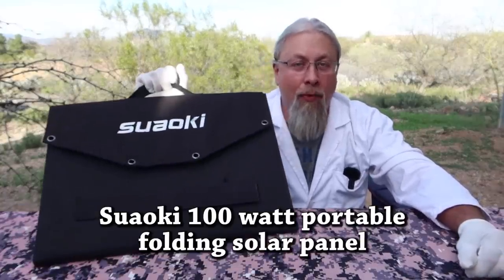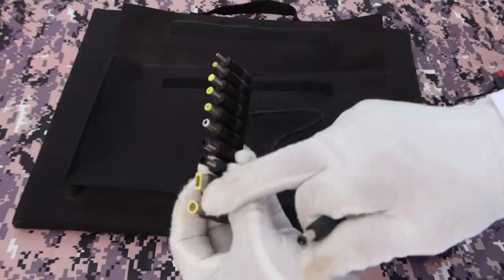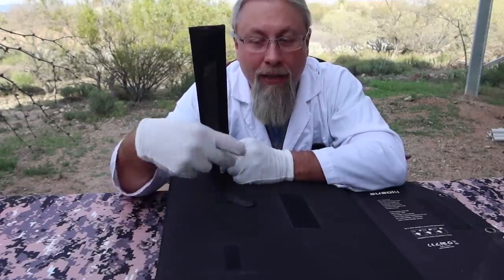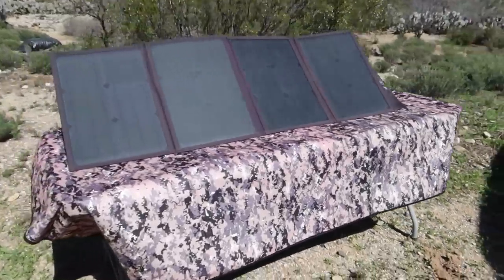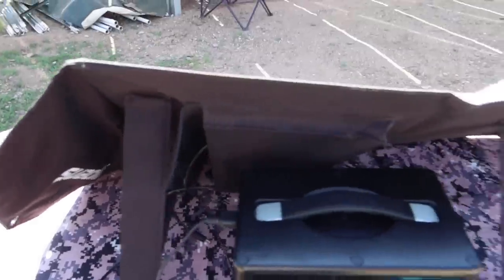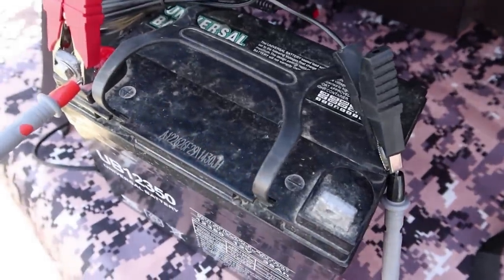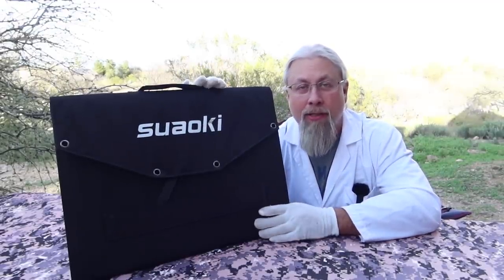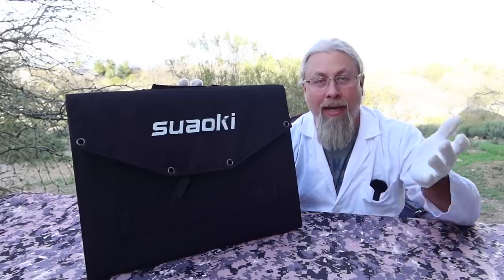UNLIMITED Charging Options! SUAOKI 100 Watt Portable Folding Solar Panel Review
The Professor reviews the new Suaoki 100 watt portable folding solar panel after a two month trial in the harsh winter desert. Is it any good? SUAOKI 100W Panel On Amazon

for ALL products and discounts!

(CANADIANS! Get The Jackery Explorer 500 for Cad$100 off using code "hobotech500"

(CANADIANS! Get The Jackery Explorer 240 for Cad$50 off using code "hobotech"